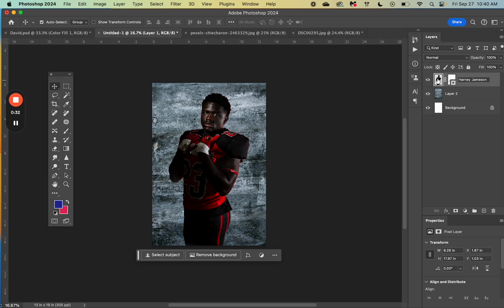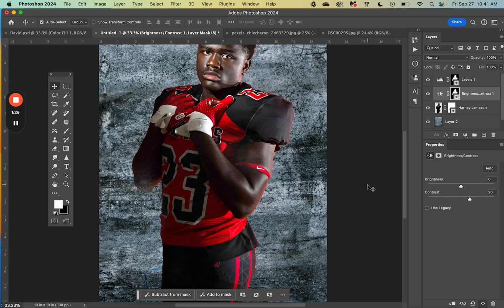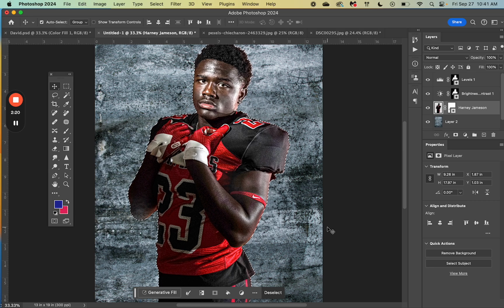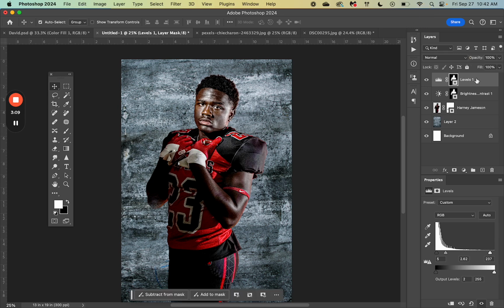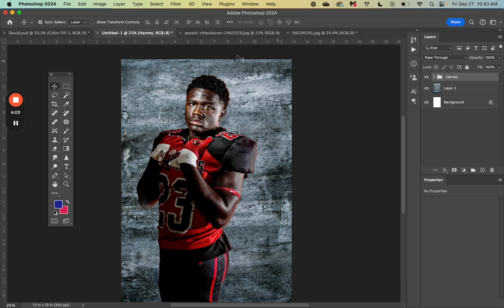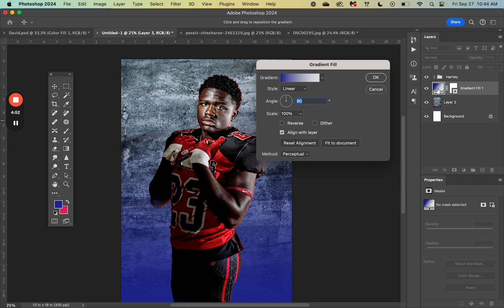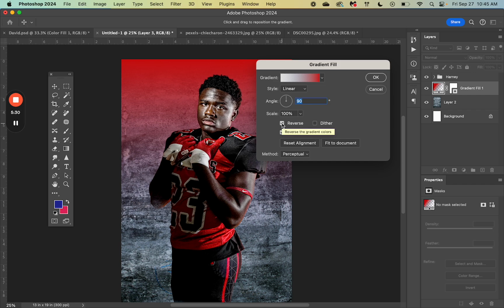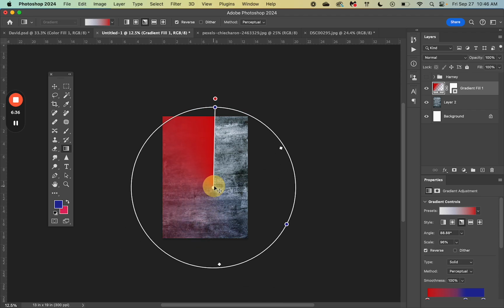Editing Subject w Mask & Layer Gradient Fill